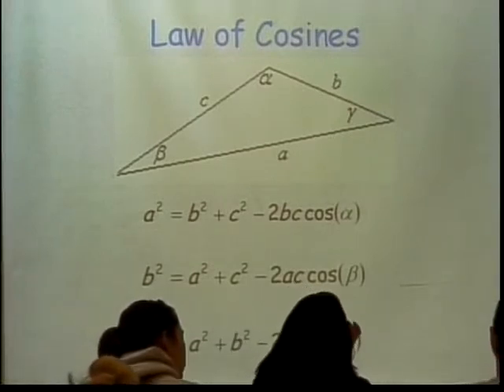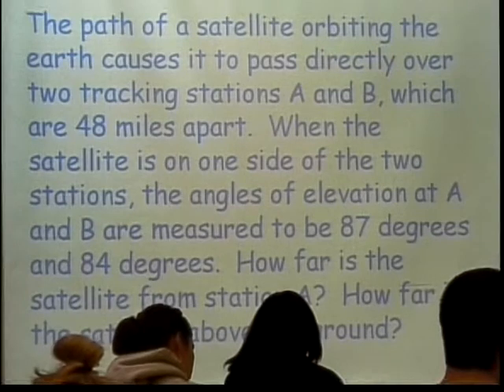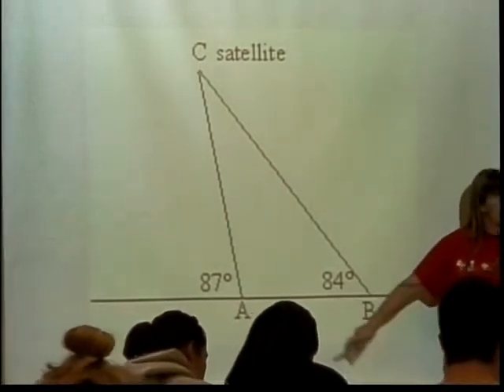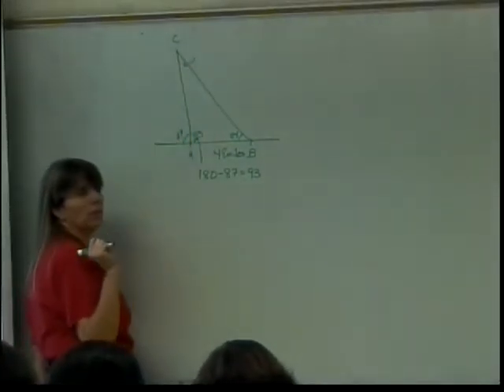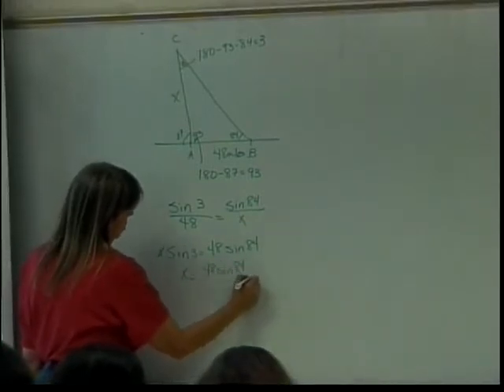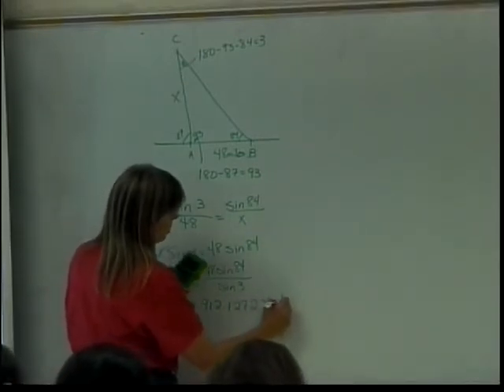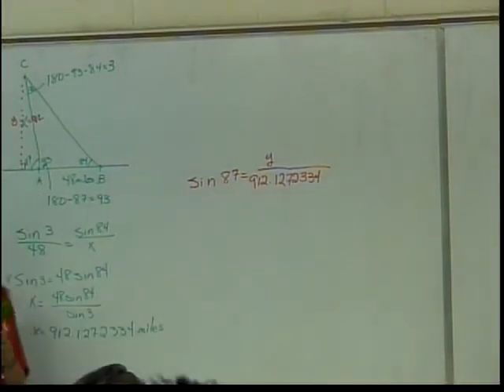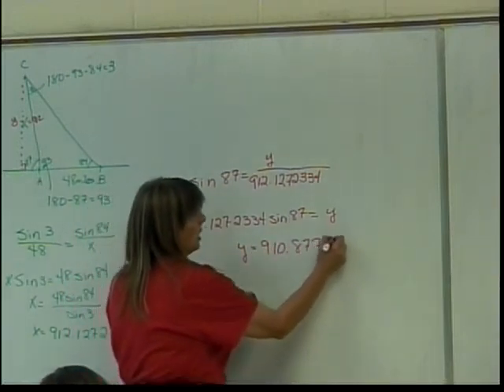Law of Sines and Cosines (part 3)